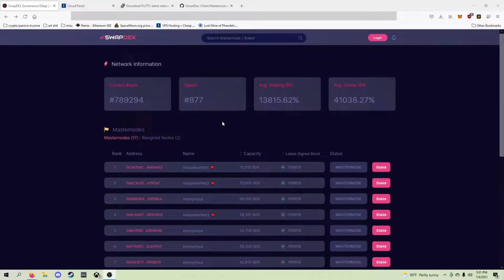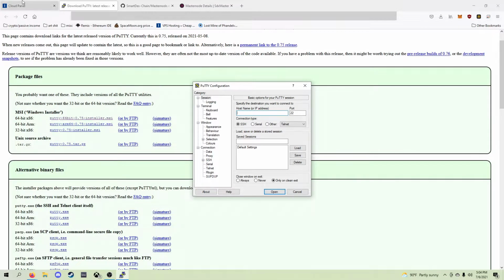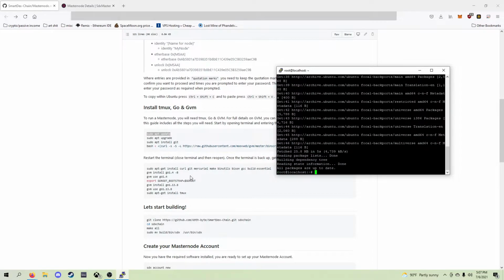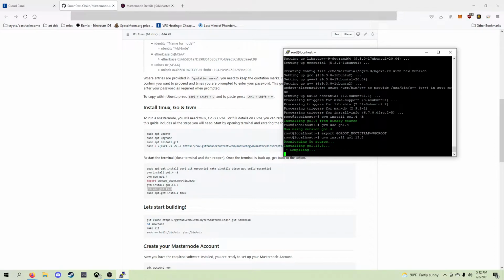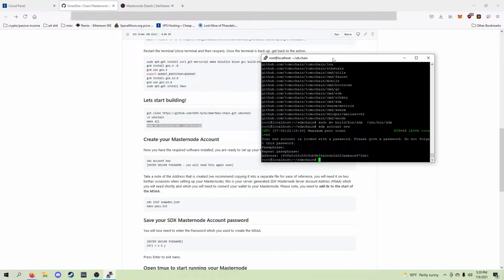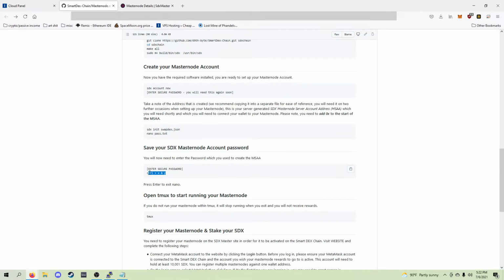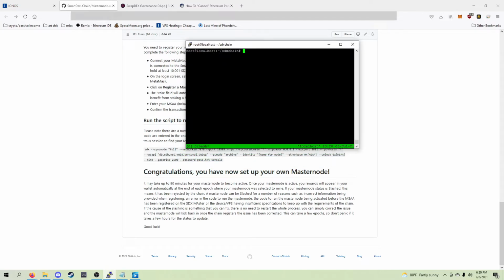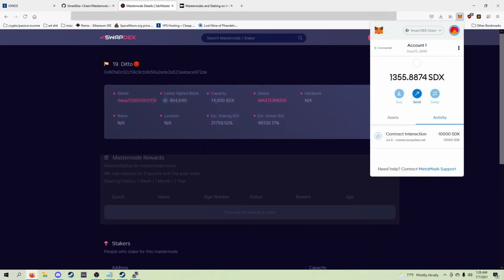Swapdex Masternode Tutorial (VPS Only)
Timestamps:
0:00 Intro
1:19 VPS Info
2:30 Download PuTTY
3:00 VPS Set up
14:42 Registering your Node on the Defi Suite

15:52 Start the Node Program
17:46 Outro

Swapdex Node Interface:
xxx.xxxxxxx.xxx/xxxxxx-xx/xxxxx (will be changed on release ;) )

Contract Address: 0x041fdd6637eCfD96af8804278AC12660ac2D12c0